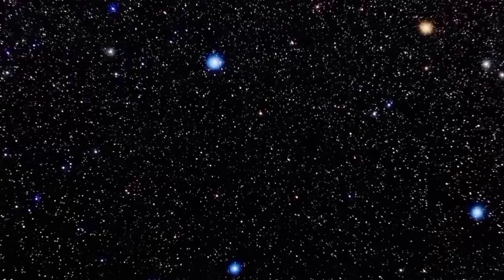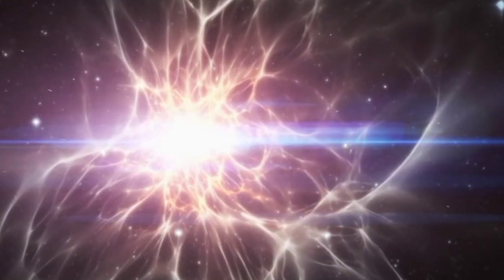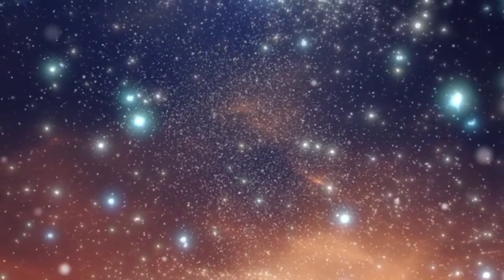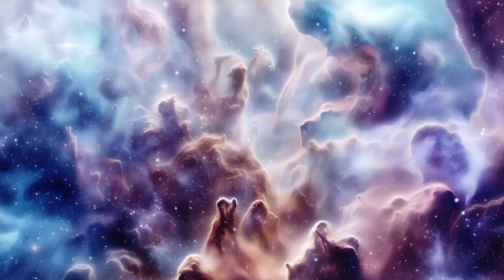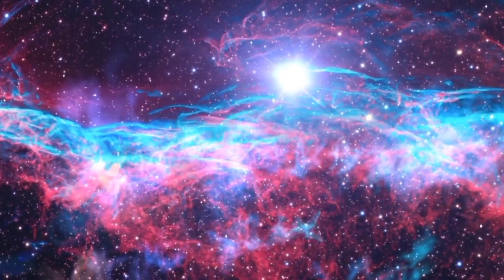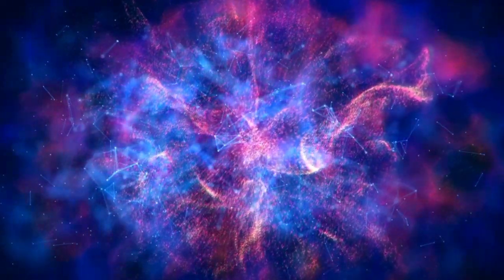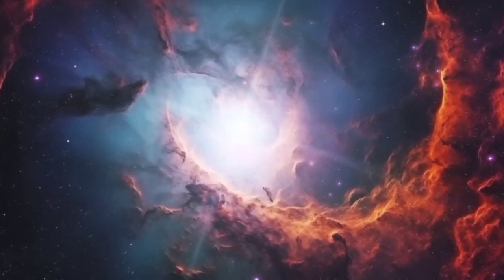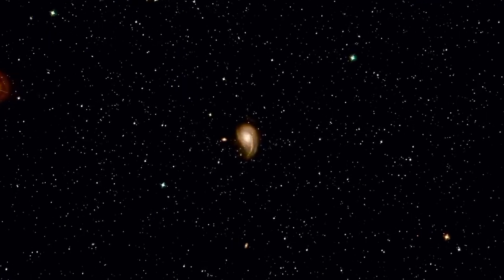NASA: Andromeda-Milky Way Merger Has Begun and It Changes Everything We Know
NASA has announced that the Andromeda-Milky Way merger has begun, changing everything we know about our galaxy.